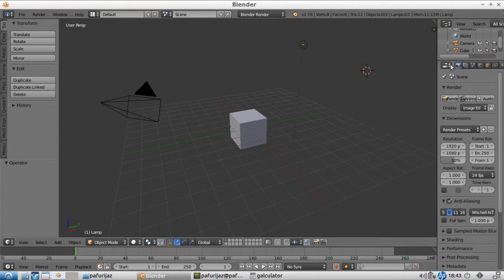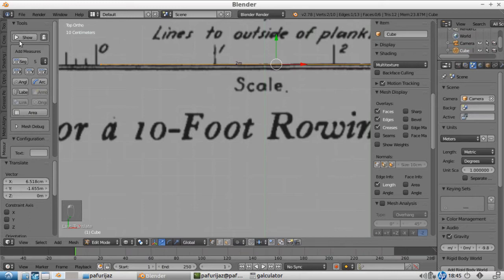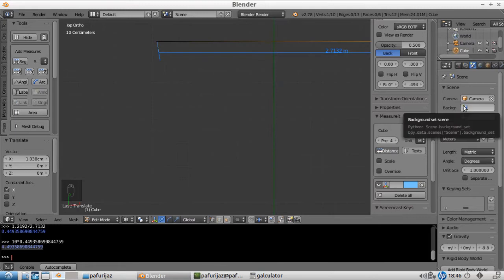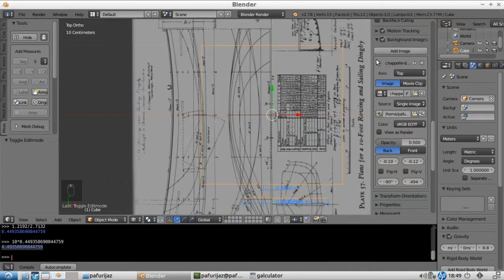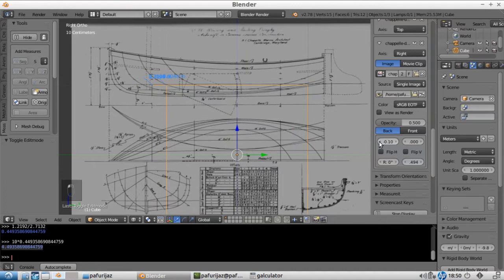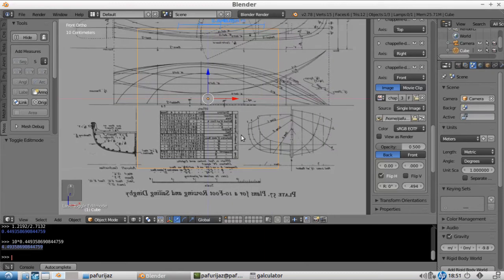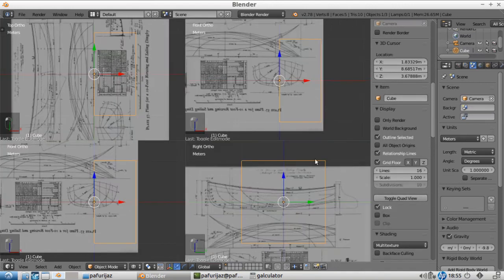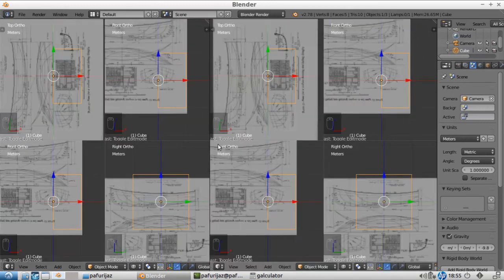Blender positioning and scaling of blueprints background images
The first part of a series of tutorials to make CAD drawings with Blender